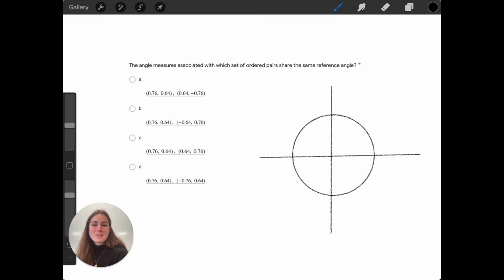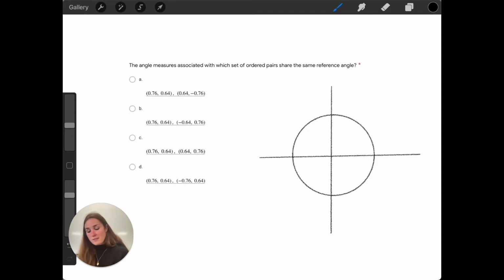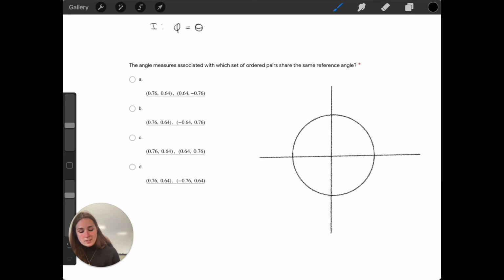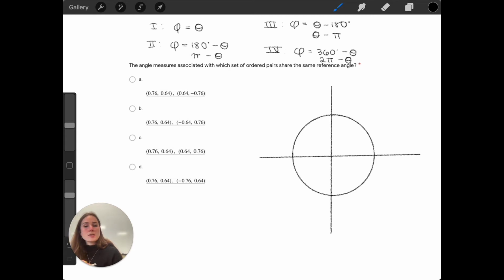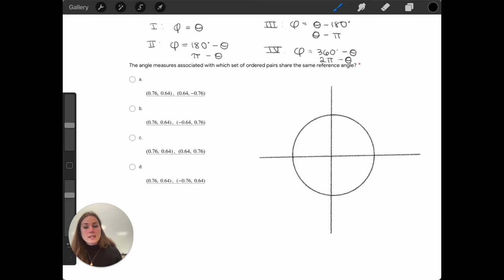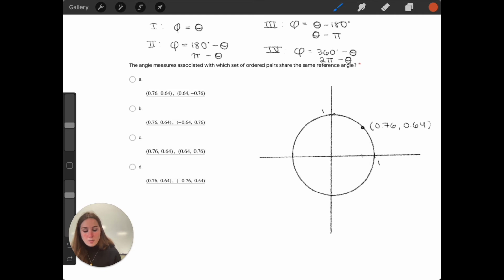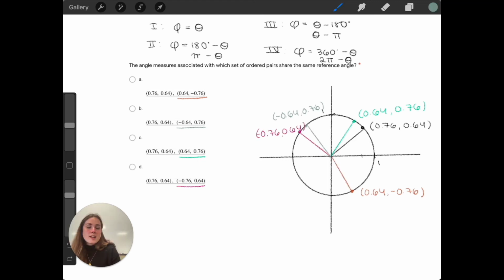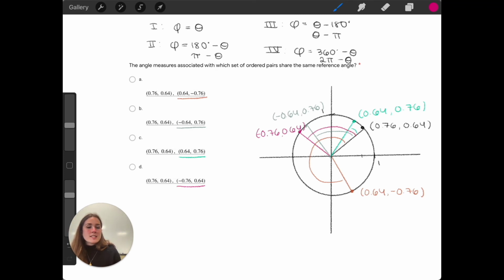Reference Angles Review